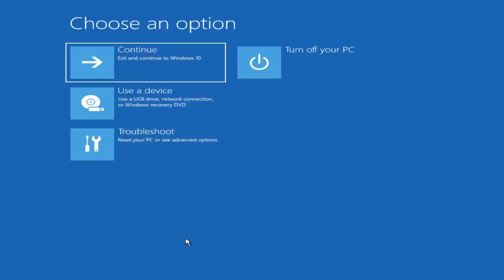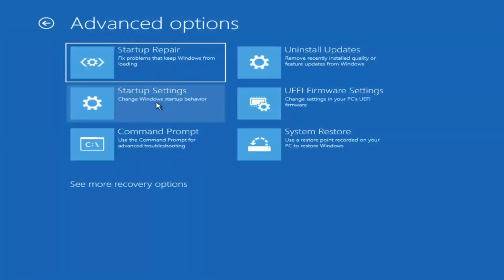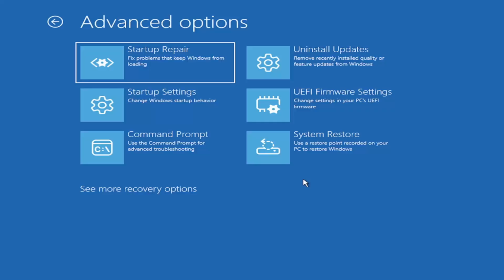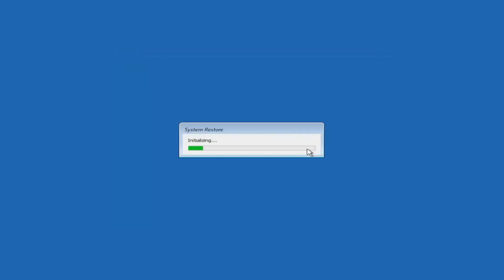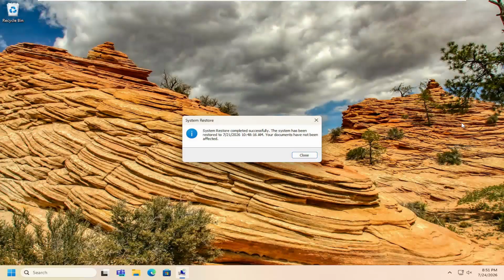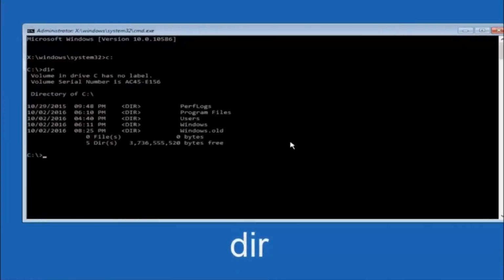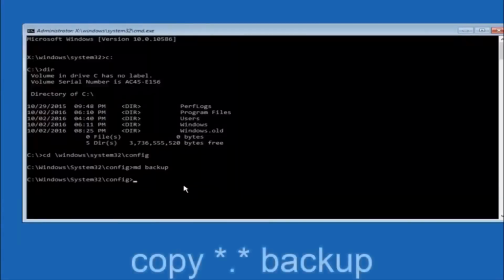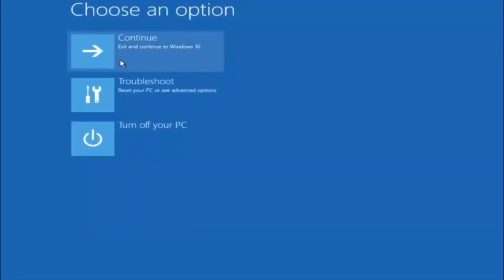How To Fix Blue Screen on MSI Prestige 15 [Solution]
If your MSI Prestige 15 laptop is displaying a blue screen, this video covers the topic by discussing common causes of Windows system errors and laptop performance issues. Blue screen problems can interrupt normal operation, cause unexpected restarts, or prevent Windows from loading correctly. This tutorial provides helpful information about the issue without describing the repair process in the description. It is a useful resource for users researching MSI Prestige 15 blue screen troubleshooting, Windows errors, and startup concerns.

Issues addressed in this tutorial:
How To Fix Blue Screen on MSI Prestige 15

This tutorial focuses on blue screen problems affecting the MSI Prestige 15 and explains the common symptoms and possible causes behind these Windows system errors. It discusses topics related to operating system instability, startup failures, unexpected crashes, and overall laptop performance without outlining the repair steps. Whether your MSI Prestige 15 encounters repeated blue screen messages or Windows loading problems, this video provides valuable insight into the issue. The content is optimized for users searching for MSI Prestige 15 blue screen troubleshooting, Windows startup errors, and system stability information.